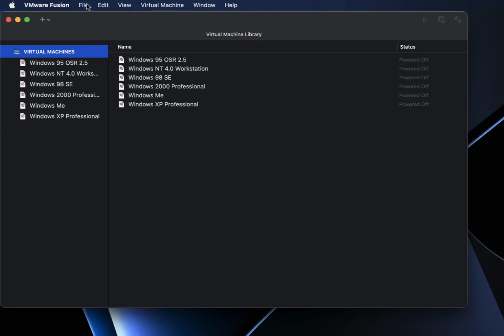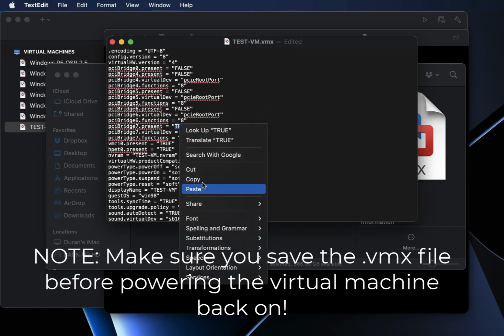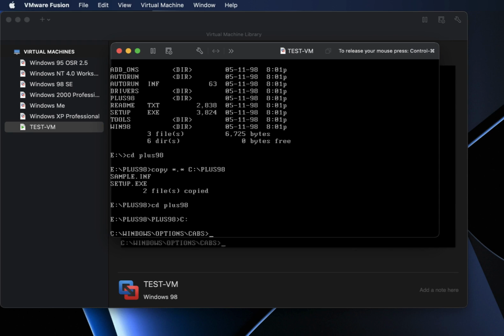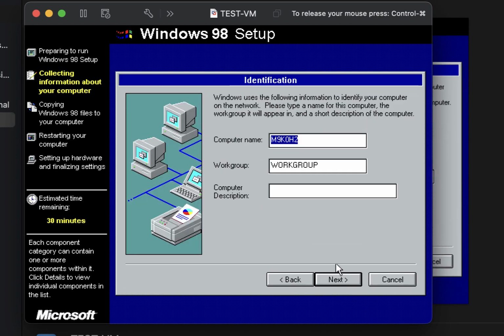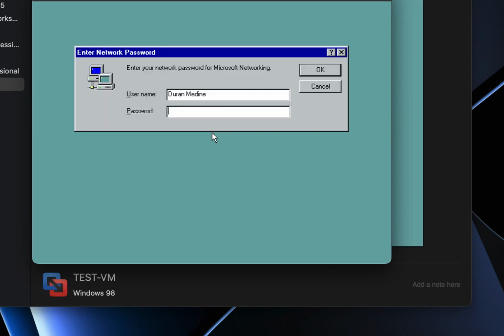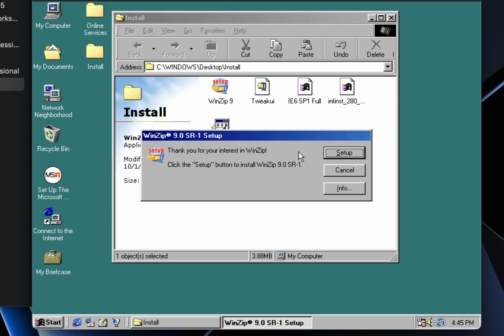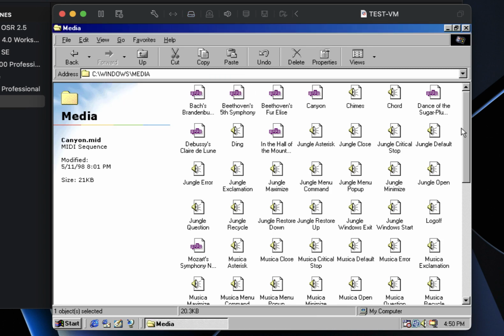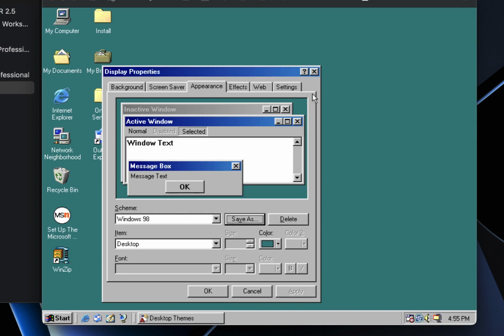How To Properly Install & Configure Windows 98 First Edition In VM-Ware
This is a simple video on how to install Windows 98 First Edition in VM-Ware, a little different from Windows 98 SE hardware and driver wise. Make sure that you have the correct drivers for your hardware that Windows 98 First Edition truly supports it. You can use the SoundBlaster 16 driver in Windows 98 First Edition by editing the .vmx file for the virtual machine and changing the hardware compatibility to an VM-Ware Version 4 in the .vmx file. The video explains it all.